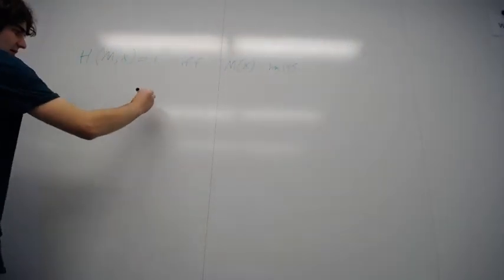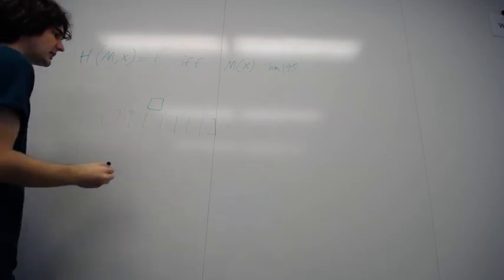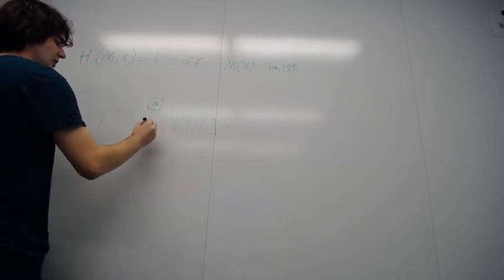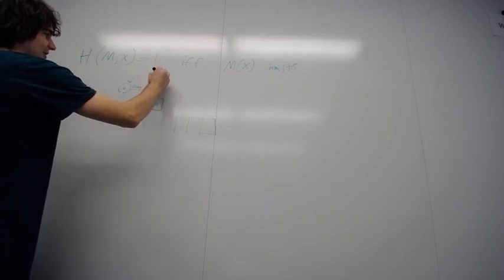Lecture 24: Alternative Definition of HALT and Review of Computability